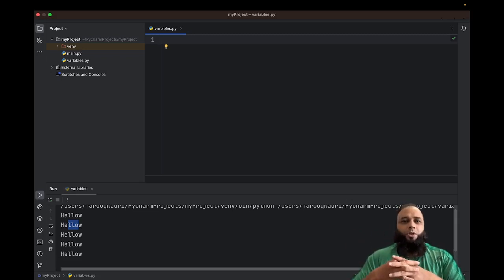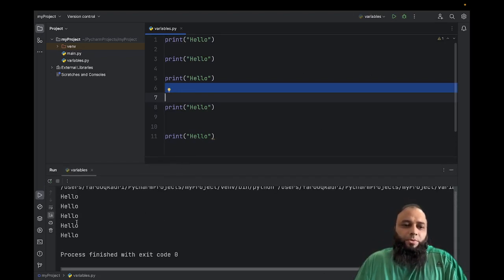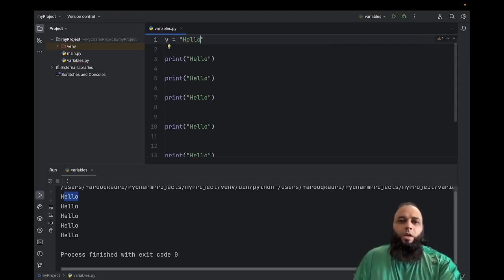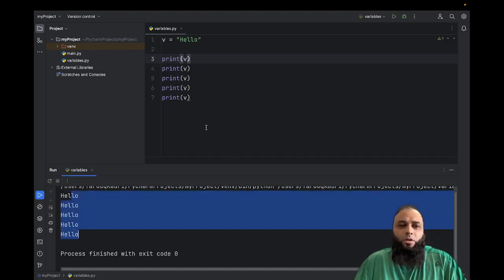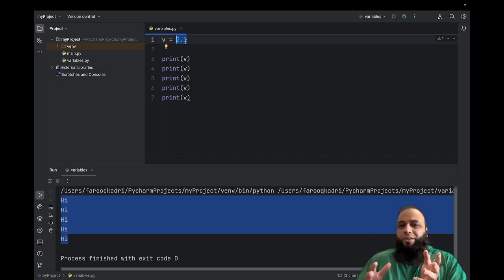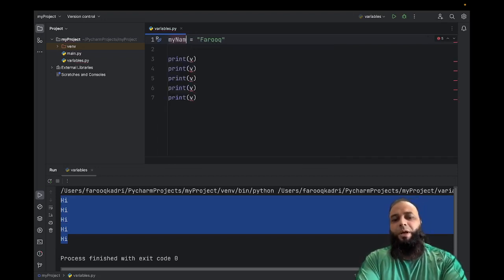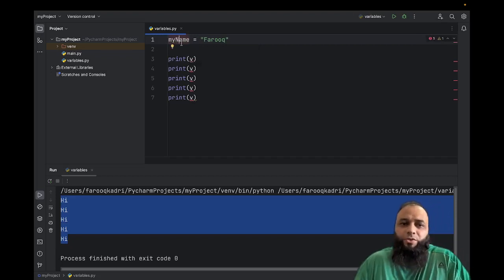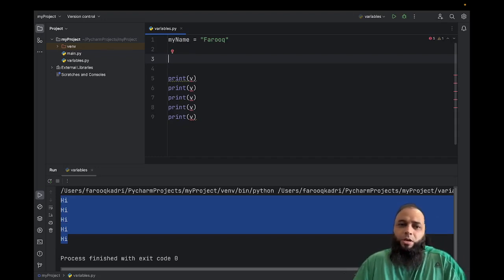4 # What are variables in Python - English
Welcome to our educational video on Python programming! In this tutorial, we will delve into the fundamental concept of variables in Python. Whether you are a beginner or an intermediate programmer, understanding variables is crucial for building powerful and efficient applications.

Python, known for its simplicity and readability, is widely used in various domains, including web development, data science, artificial intelligence, and more. At the core of Python lies the concept of variables, which allow us to store and manipulate data dynamically. This video aims to provide a comprehensive understanding of variables and their usage in Python.

The video begins with a brief introduction to the concept of variables, explaining their role in programming and how they enable us to store and refer to data values. We explore the different types of data that can be stored in variables, such as numbers, strings, lists, and dictionaries. By illustrating practical examples, we demonstrate how variables act as containers for data, making our programs flexible and adaptable.

Next, we delve into the process of declaring and initializing variables in Python. We explain the syntax and conventions for naming variables, highlighting the importance of choosing descriptive and meaningful names. Additionally, we discuss the rules and best practices for assigning values to variables, including assigning values directly or through calculations and operations.

The video then covers the concept of variable scope, explaining the visibility and accessibility of variables within different parts of a program. We explore global and local variables, discussing how they interact and how to avoid common pitfalls related to variable scope. By presenting real-world scenarios, we help viewers grasp the concept of scope and how it affects the behavior of their Python programs.

Furthermore, we introduce the concept of variable mutation, emphasizing Python's dynamic typing system. We explain how variables can be reassigned to different data types and how this flexibility can enhance the functionality of our code. Through interactive examples, we demonstrate how variables can be updated, modified, and manipulated, providing viewers with a deeper understanding of their dynamic nature.

As the video progresses, we explore advanced topics related to variables in Python. We discuss variable unpacking, a powerful feature that allows us to assign multiple values to multiple variables simultaneously. We showcase how this technique can streamline code and improve readability, especially when working with complex data structures.

To enhance viewers' learning experience, we introduce practical coding exercises and challenges throughout the video. These exercises encourage active participation, enabling viewers to practice declaring variables, manipulating their values, and solving problems using variables in Python. By doing so, we foster hands-on learning and provide a platform for viewers to solidify their understanding of the concepts covered.

In conclusion, this video serves as a comprehensive guide to understanding variables in Python. By watching this tutorial, viewers will gain a solid foundation in variable usage, enabling them to write cleaner, more efficient, and adaptable Python code. So, whether you are a beginner aiming to grasp the basics or an intermediate programmer looking to reinforce your knowledge, join us on this educational journey to unravel the power of variables in Python.